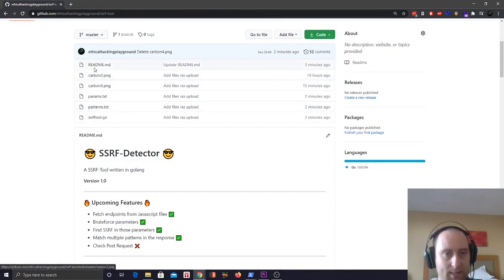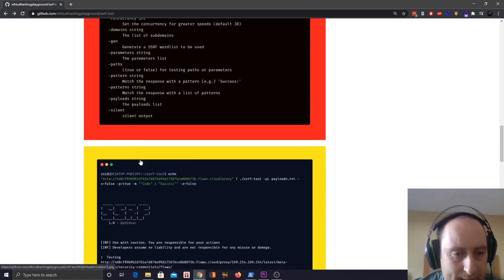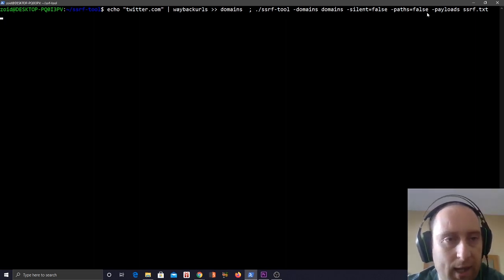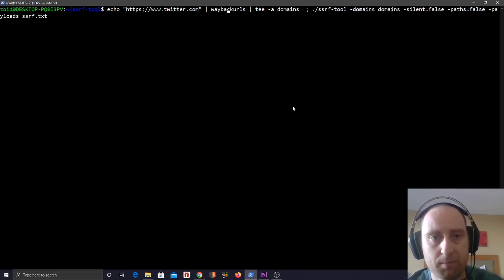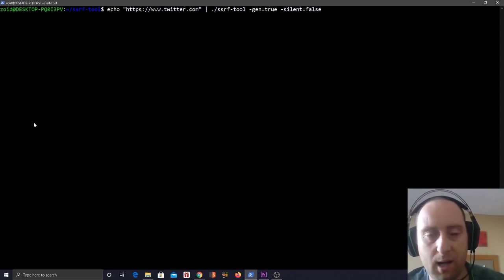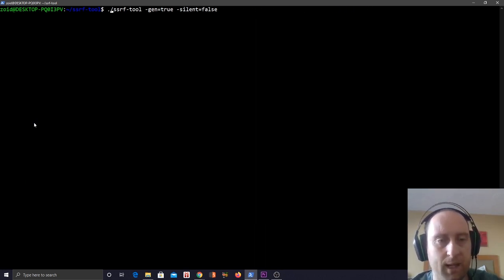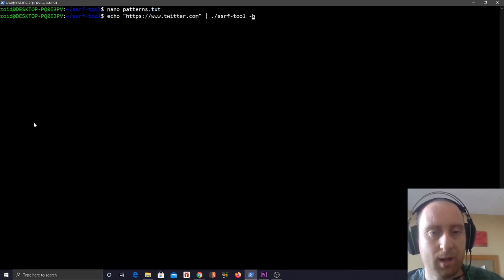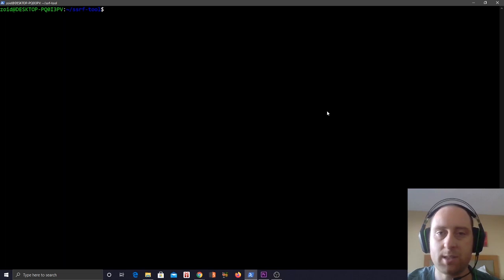#1 SSRF Tool - THAT WILL BLOW YOUR MIND!!!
Watch this video!!! to see my updates for my new SSRF tool written purely
in golang.

This is worth a watch!! lot's of late nights early morning and dedication has been used to make this tool.

Feature:
◘ Wordlist Creation
◘ Inject in every parameter one by one
◘ Very fast speed
◘ Inject into paths
◘ Silent Mode
◘ Fetch endpoints from Javascript files
◘ Bruteforce parameters
◘ Find SSRF in those parameters
◘ Match multiple patterns in the response